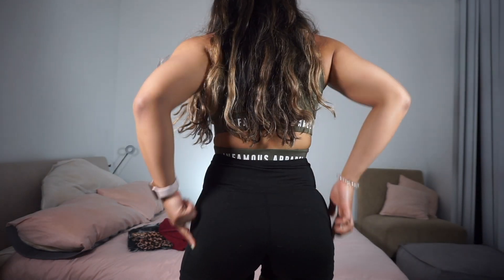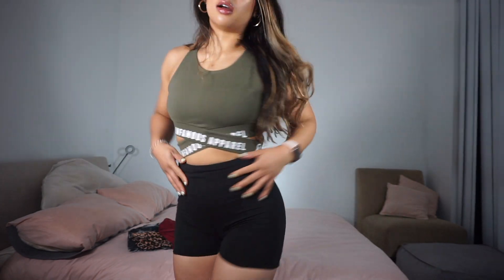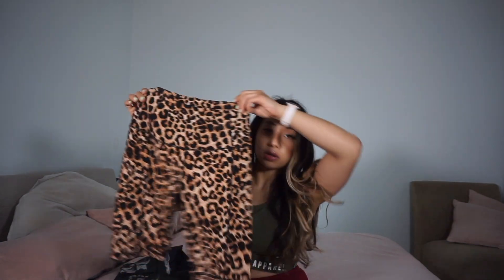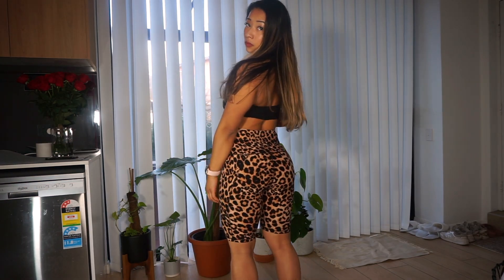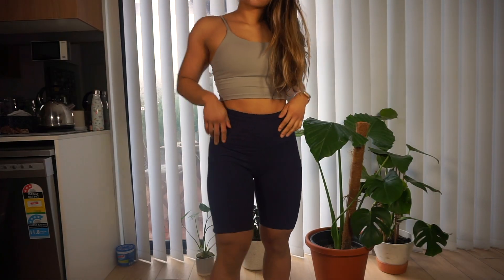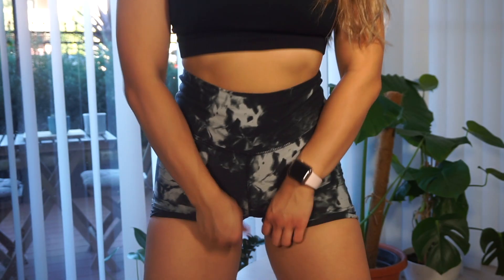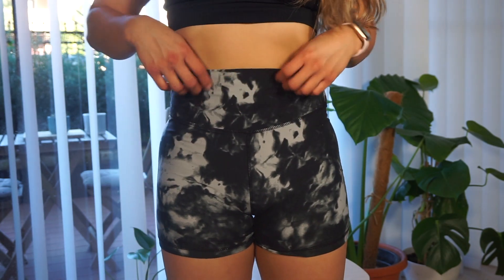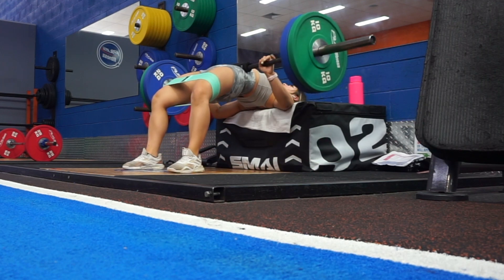Best Affordable Activewear Shorts Try On Haul and Review September 2022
In today's video I'm doing an activewear try on haul of gym shorts by the brand Aoliks :)
I've worn these shorts for almost a month or two now and I absolutely love them and can't recommend them enough!

While I was gifted these shorts for review, this video is NOT sponsored.

All of the shorts I got were in size S :)